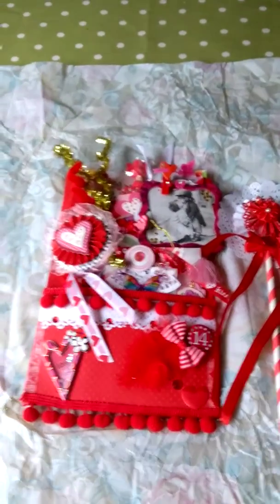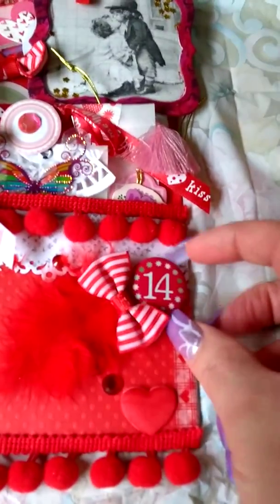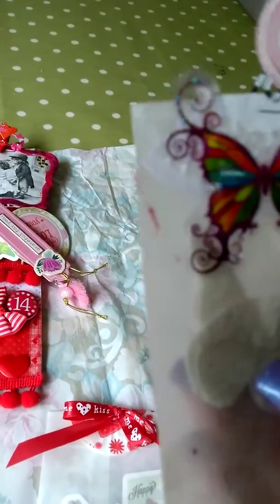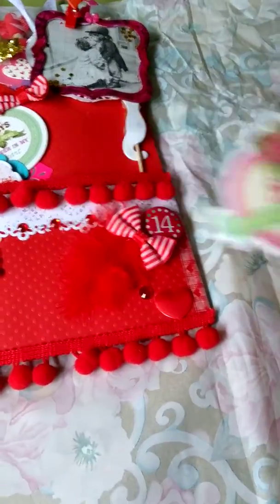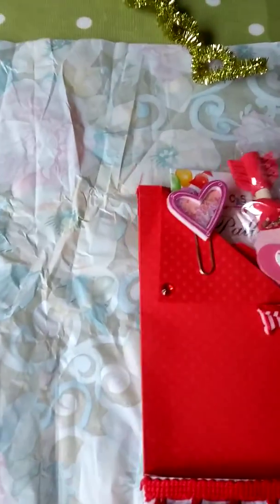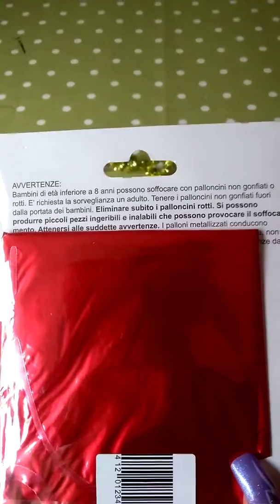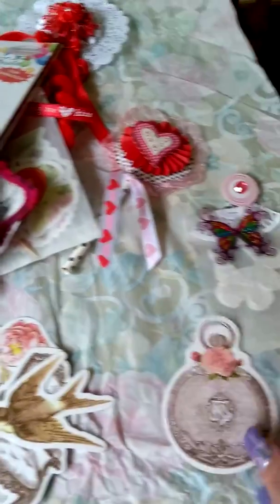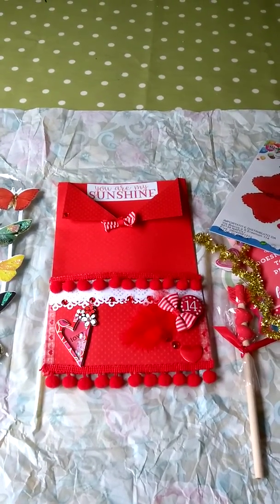Valentine LE rec'd - Loaded Envelopes Galore UK